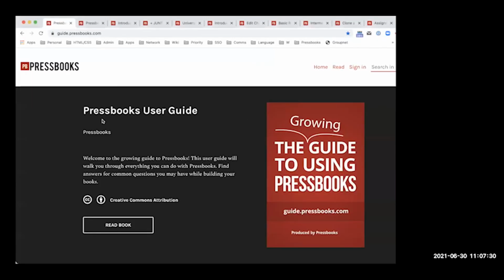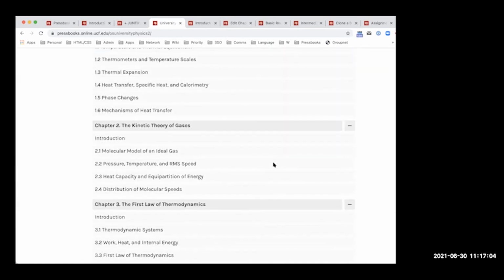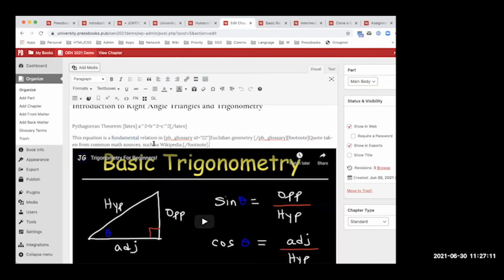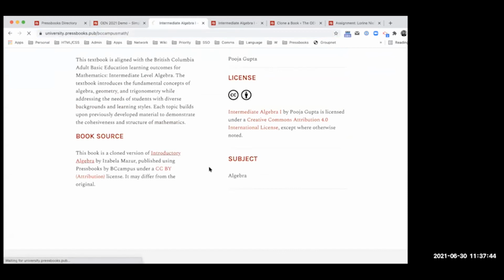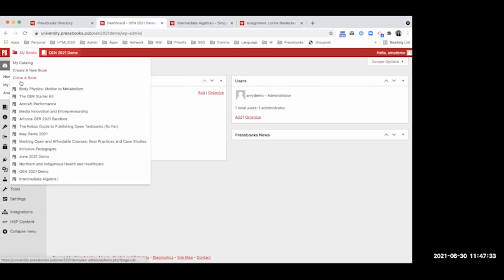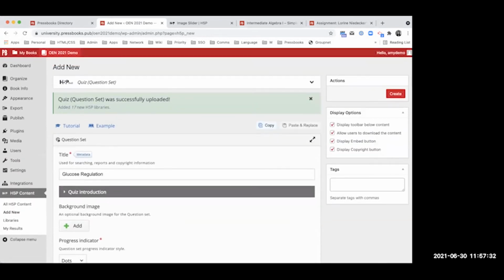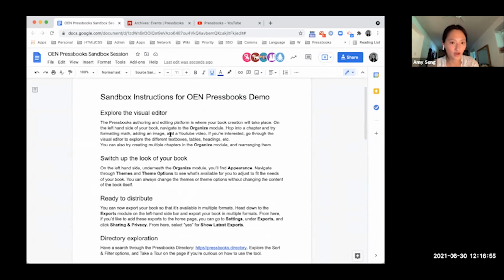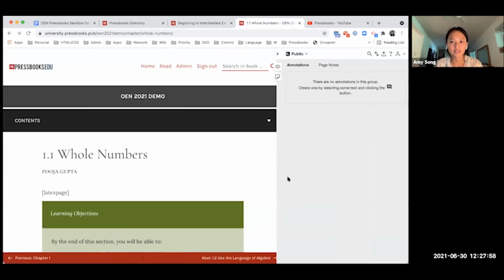Disciplinary and Accessibility Considerations for Publishing with Pressbooks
In this OEN community session, join Amy Song, PressbookEDU’s customer success manager, as she demonstrates creating content on the Pressbooks authoring platform, including key accessibility features, subject-specific approaches and best practices.